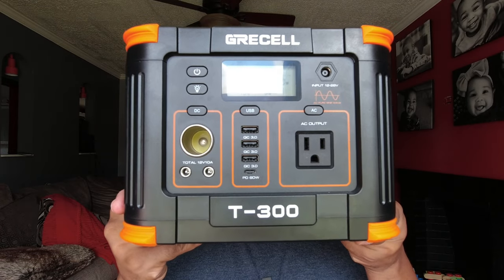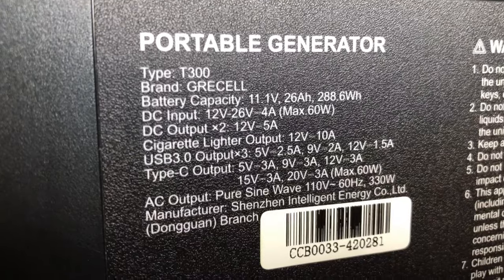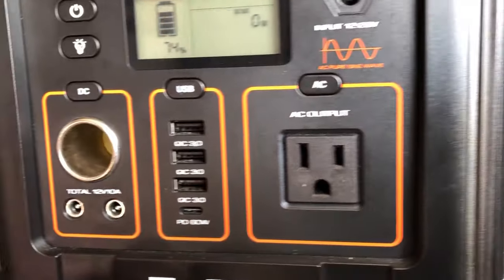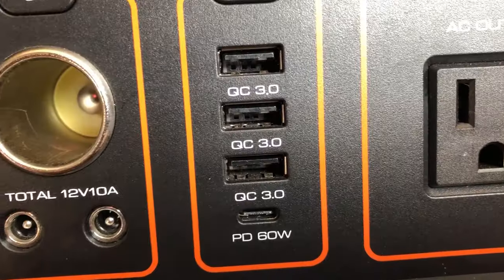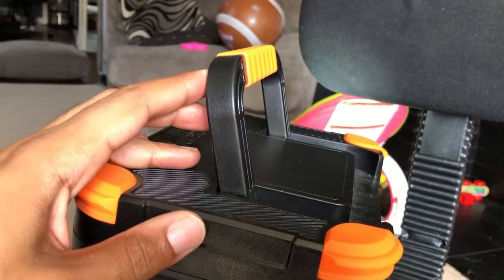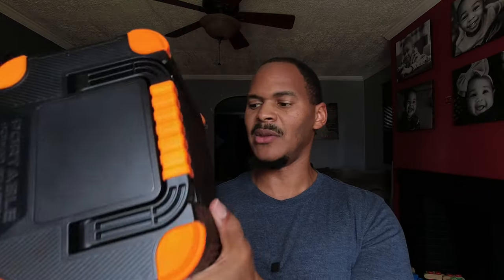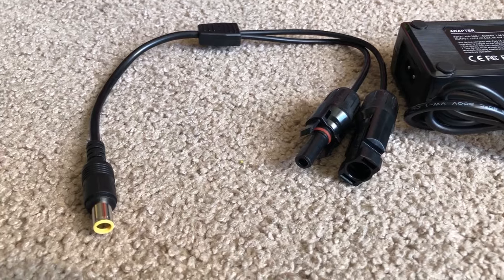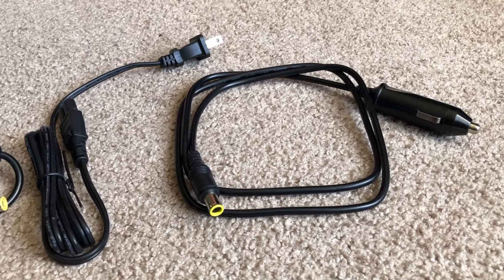The Grecell T300 Power Station Is Giving Me Jackery Vibes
We take a look at the Grecell T300 Portable Power Station. Is it one worth considering?